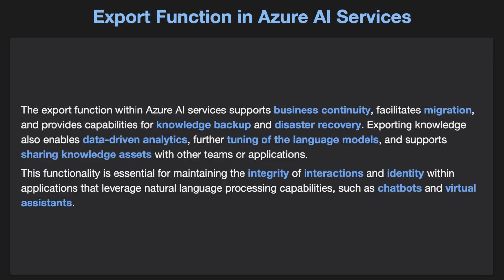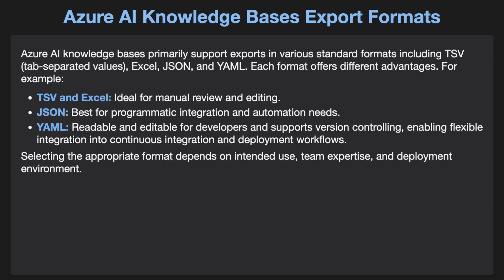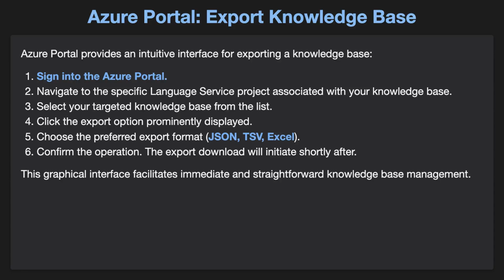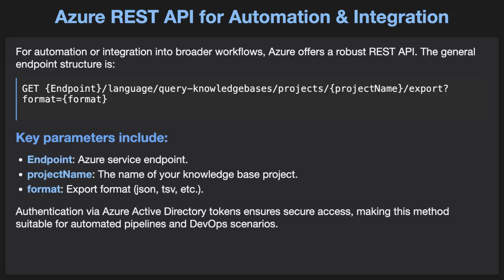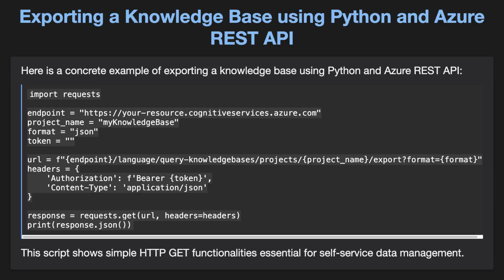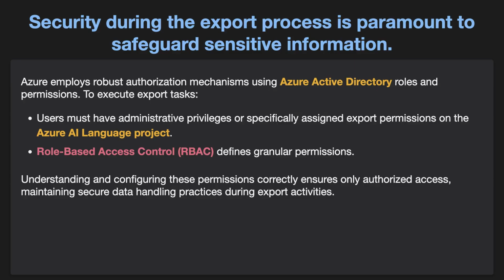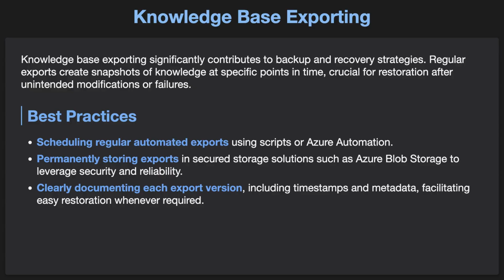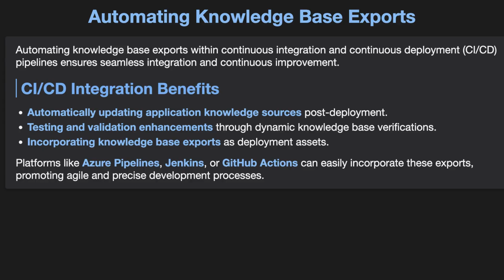AI 102 5 21 Export a knowledge base